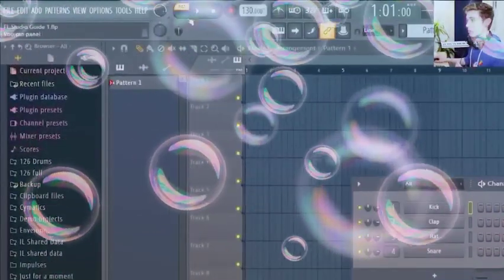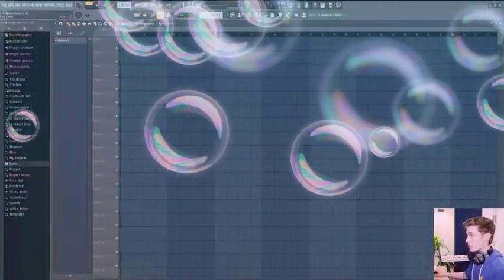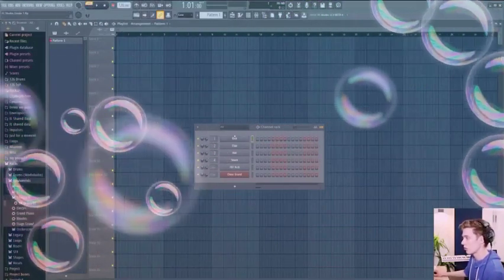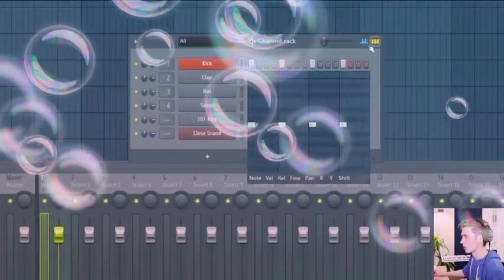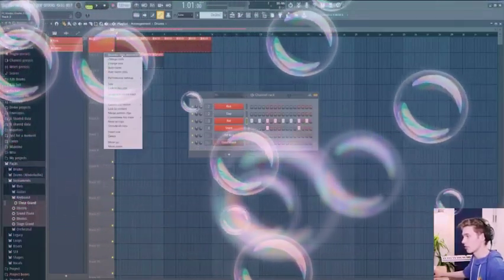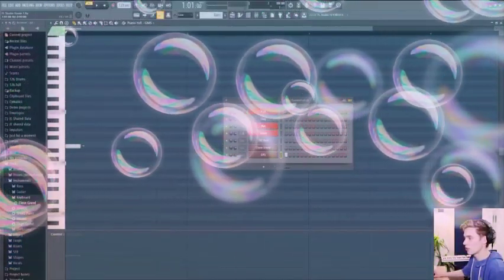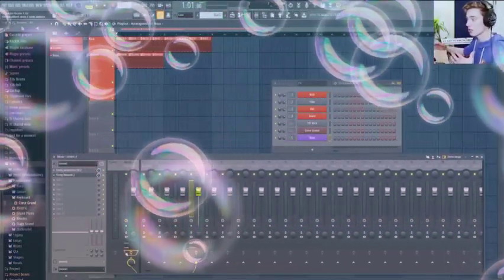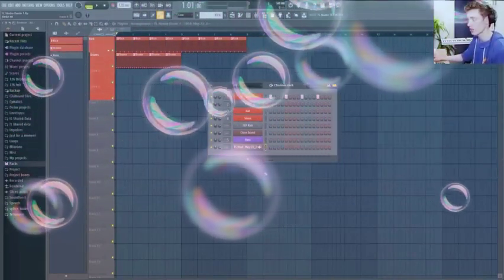FL studio 20 - complete Beginner Basics Tutorial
FL studio program.
Re-post 2020
Hope this helped
Spokesman:Michael